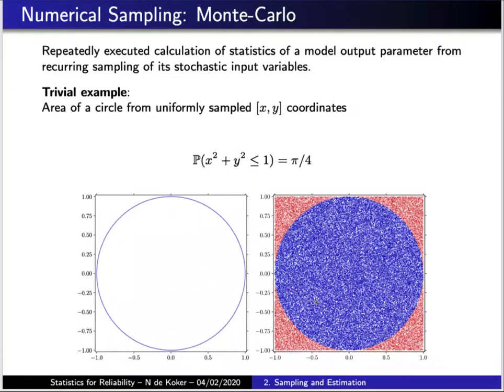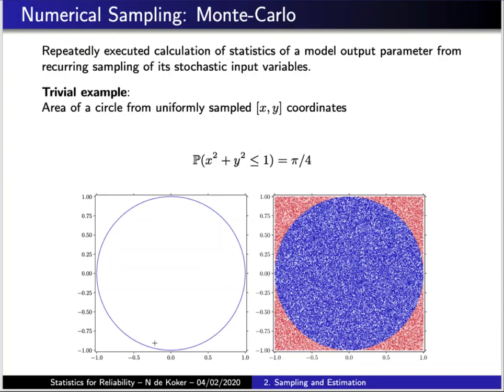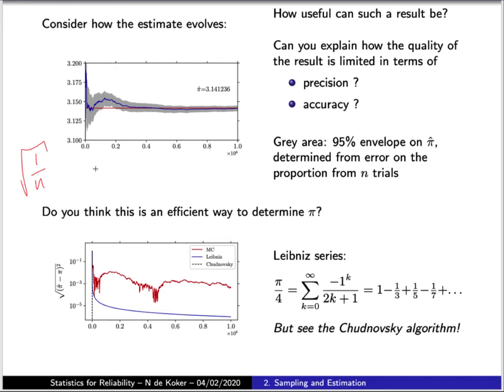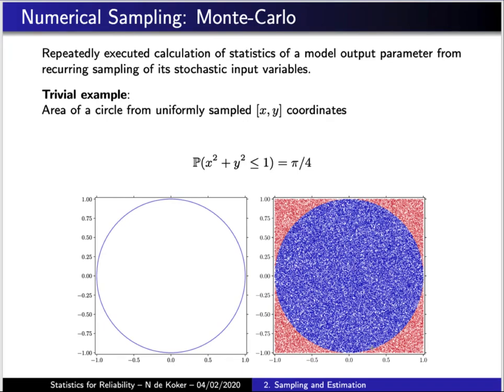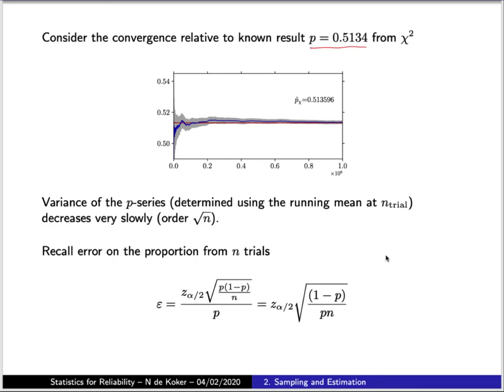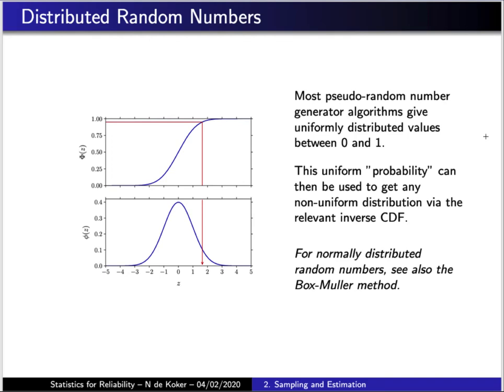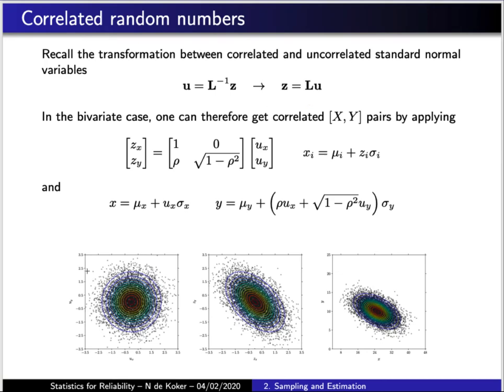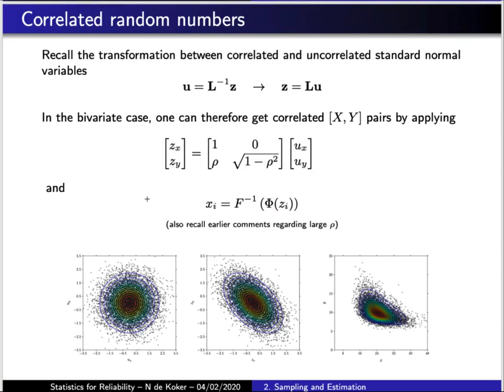2.2 Monte Carlo (Structural Reliability: Lecture 2)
Statistics for Structural Reliability:
2. Sampling and Estimation
2.2 Monte Carlo

Stellenbosch University